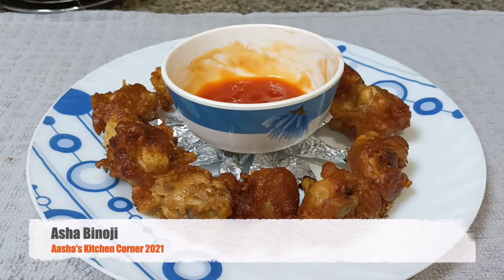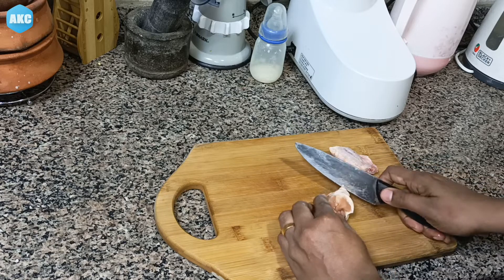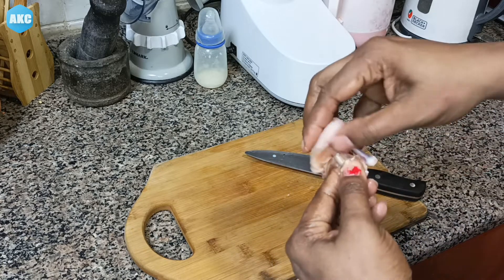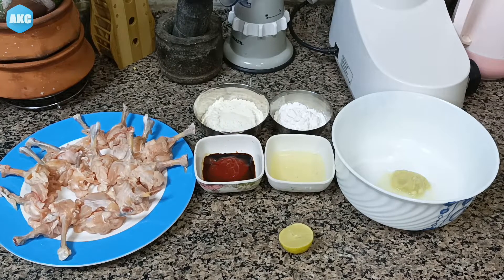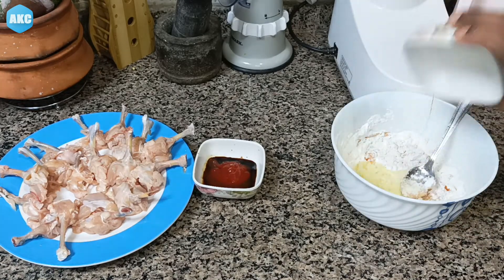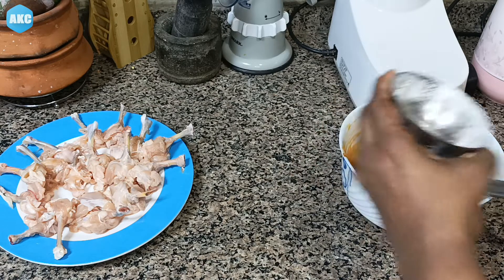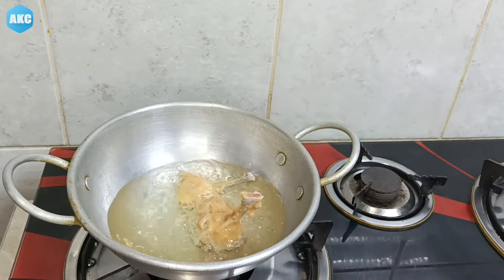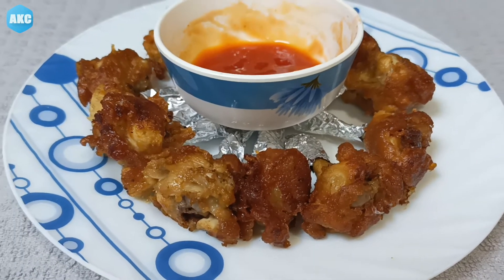കുട്ടികൾക്ക് ഏറെ ഇഷ്ടമുള്ള ചിക്കൻ ലോലിപോപ്പ് വീട്ടിൽ തയ്യാറാക്കുവാൻ ഇത്രയും കാര്യങ്ങൾ ചെയ്താൽ മതി!!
|| Chicken Lolipop ||
|| Easy Chicken Lolipop ||
|| Lolipop ||
|| Lolipop Chicken ||